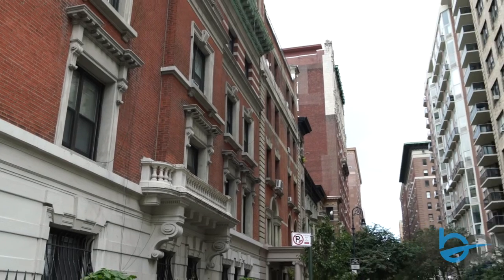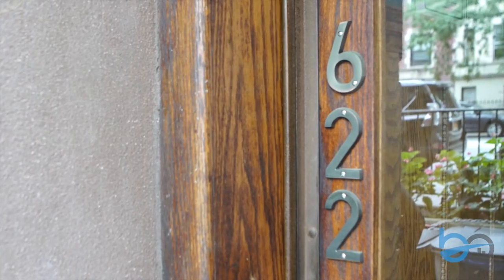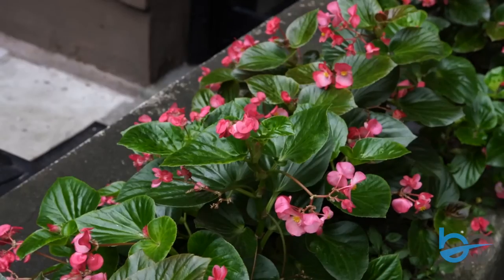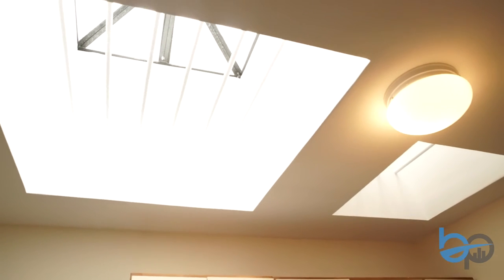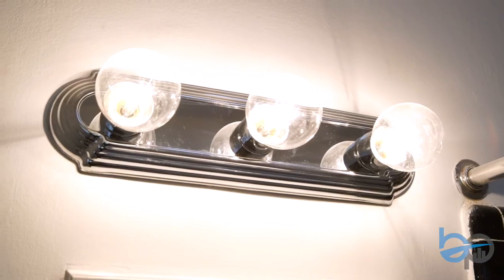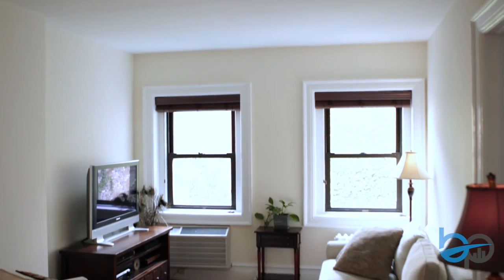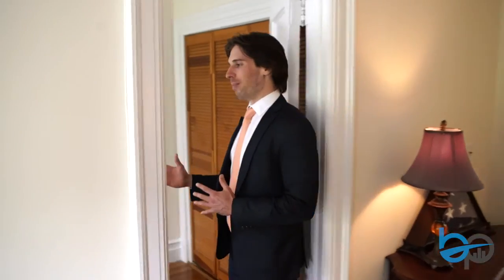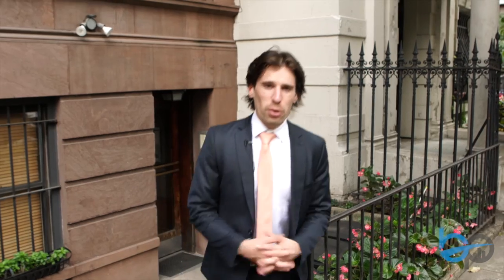Tour Upper West Side Charming 1-Bedroom Co-op in NYC | Ideal for Investors & First-Time Homebuyers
Join as we explore 622 West End Avenue, a captivating five-story, 10-unit co-op in the heart of New York City. This self-managed building is perfect for investors, first-time homebuyers, and those seeking a second home.

Unit 5E, located on the top floor, features a one-bedroom layout with stunning skylights, a stainless steel kitchen, and a newly updated bathroom with a deep soaking tub and skylight. Enjoy quiet and sunlight in your living space, facing east away from the street, ideal for entertaining. The bedroom offers additional tranquility and ample storage with double-wide closets.

Don't miss this opportunity to make 622 West End Avenue your new home.

Botensten Properties International (BPI) is a real estate firm located next to Bryant Park Manhattan. Founded in 2014, BPI specializes in the purchase, sale, and marketing of residential properties. Our team of experienced agents has a deep understanding of the market and passion for helping clients find their dream homes. We are committed to providing clients with a seamless and stress-free real estate experience. If you are looking for a firm that can help you buy, sell, or market your property, BPI is the perfect choice for you. We have the experience, expertise, and are dedicated to achieving our clients' real estate goals and exceeding their expectations. Schedule a time to discuss how we can fulfill your real estate needs